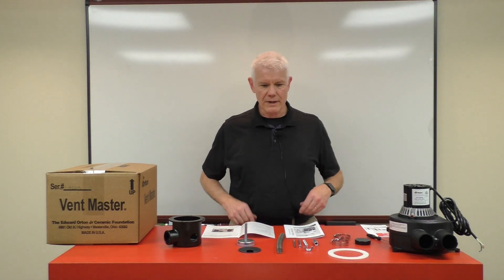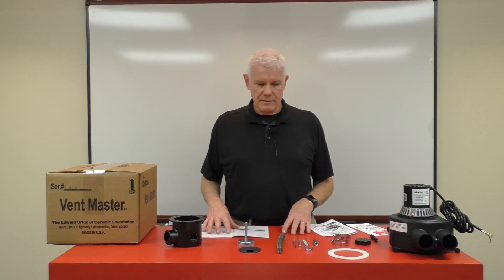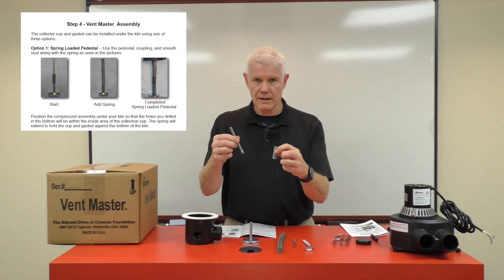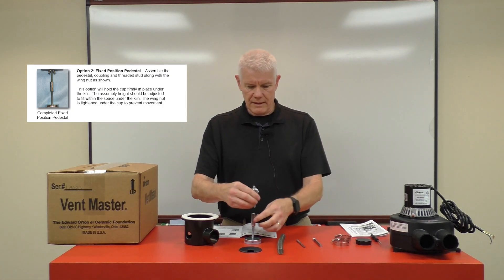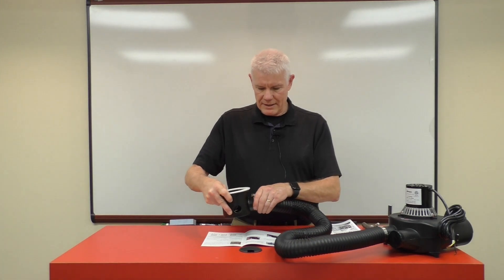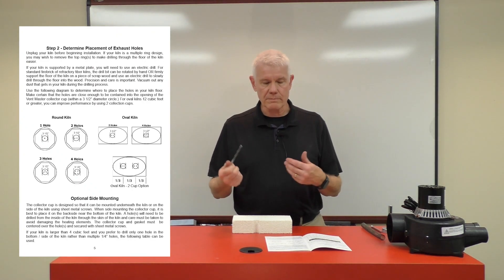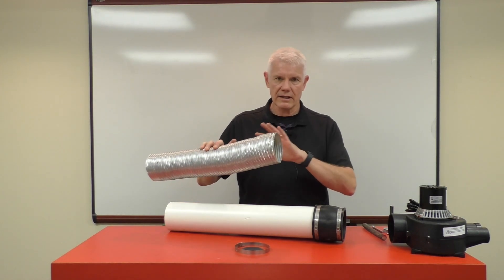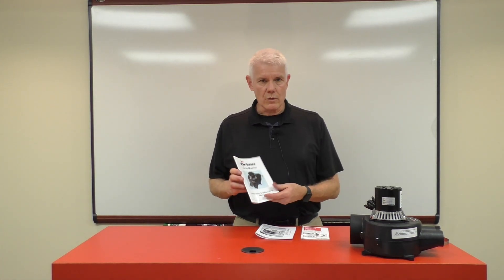How to Install Your Orton Vent Master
So you just bought a Vent Master from Orton; now what?  This video shows you what to expect when you open the box and a step-by-step guide to installing your new Vent Master.

​The Orton Vent Master venting system is easy to install, prevents fumes from entering the workspace, makes sure there is enough oxygen in the kiln for colors to fully develop, improves the temperature uniformity inside the kiln, and helps increase the life of the heating elements. Orton received the Original patent in 1988 for Downdraft venting of Electric Kilns.